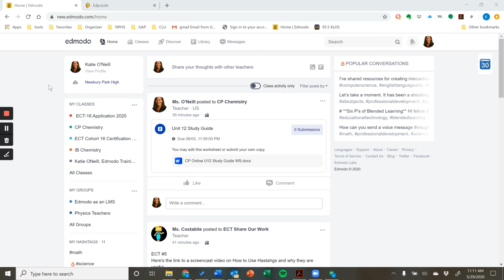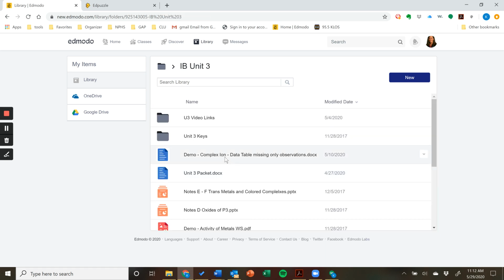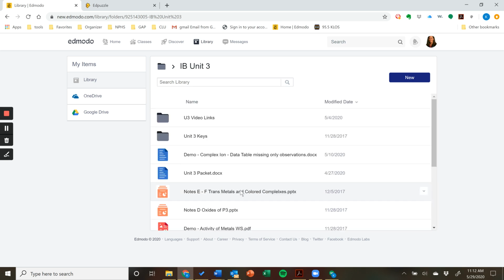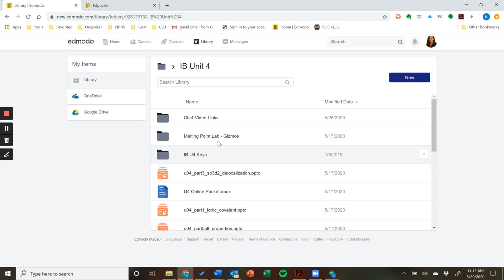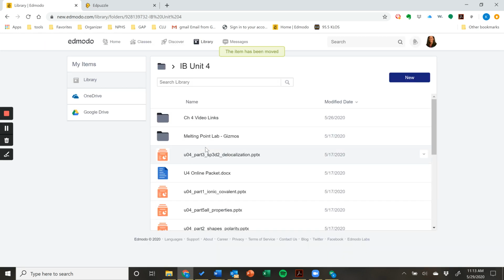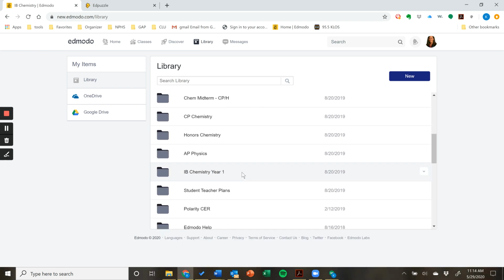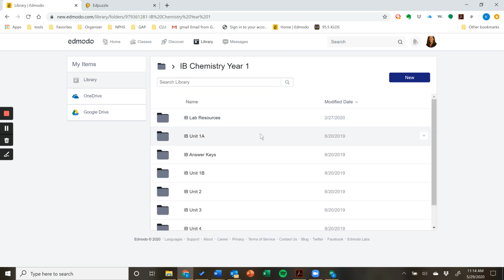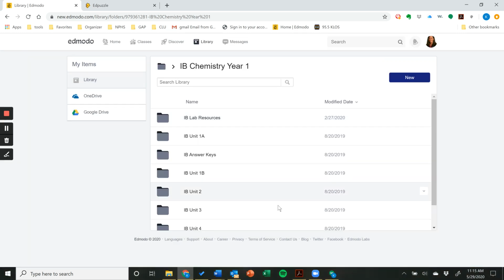Using Edmodo Library to Organize Content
This video shows how I use the Edmodo library to organize my content and display it in a way that makes sense to students.  I show how to move folders and share folders.